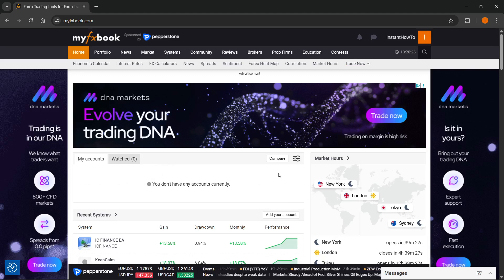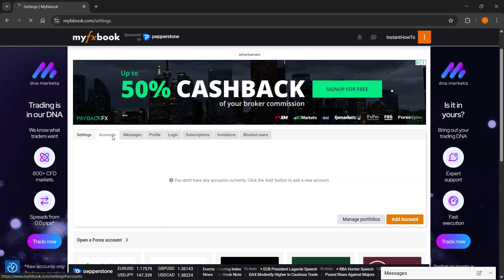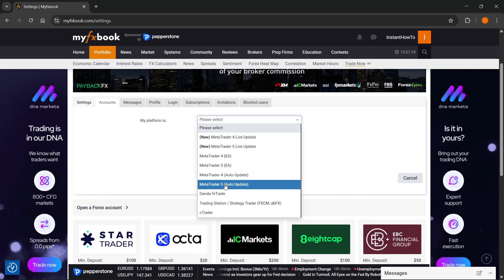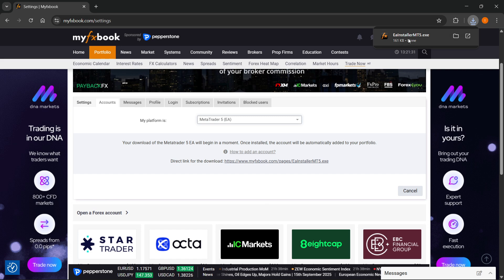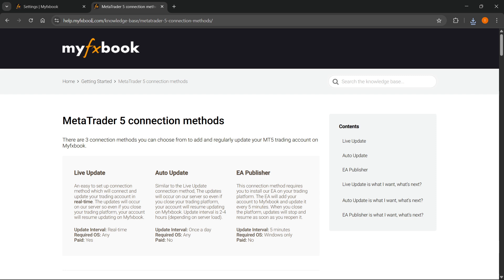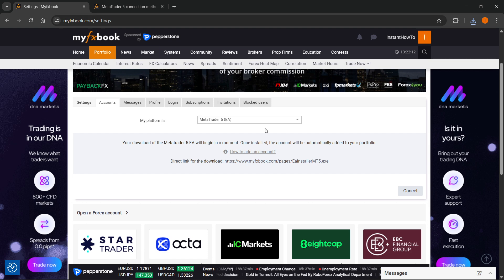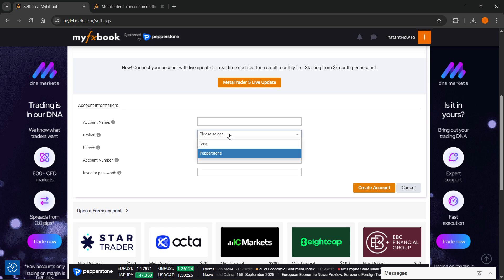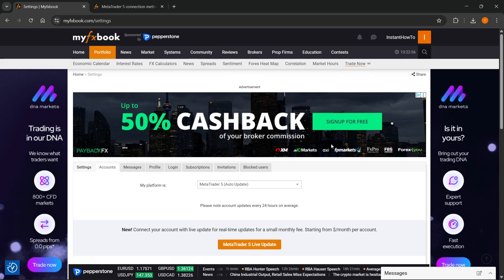How To CONNECT MyFxBook To MetaTrader 5 (QUICK & EASY) 2026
In this video, I'll show you how to connect MyFxBook to MetaTrader 5. This is a full guide on how to link your MT5 account with MyFxBook for performance tracking and analysis in 2026. In case you've been trying to learn how to connect MyFxBook to MetaTrader 5, this is the video you need to see!